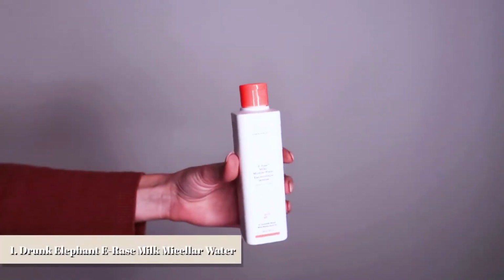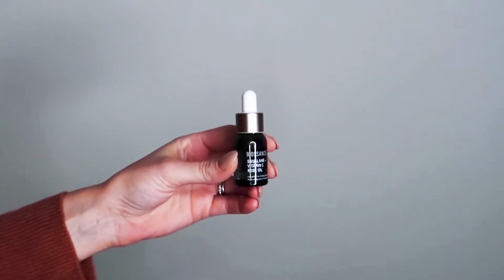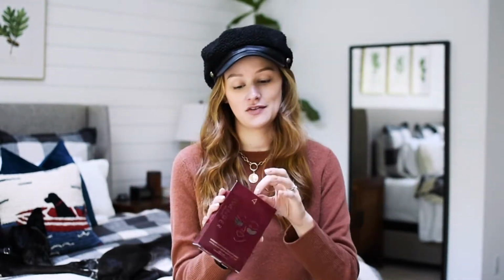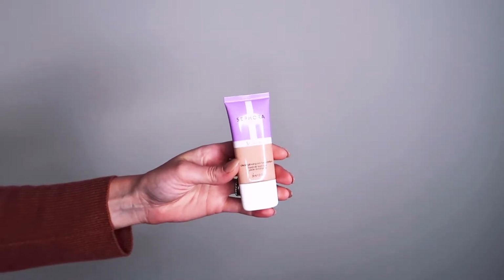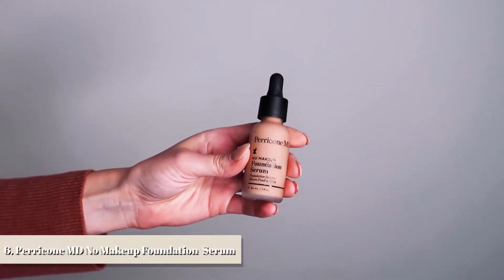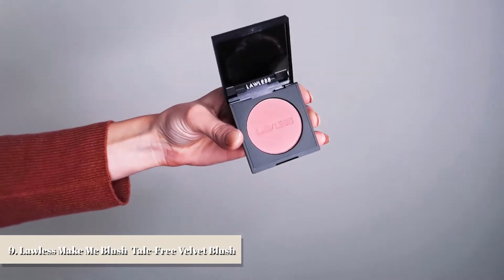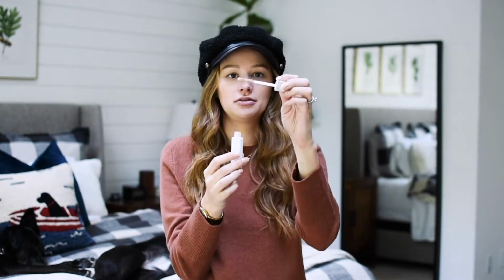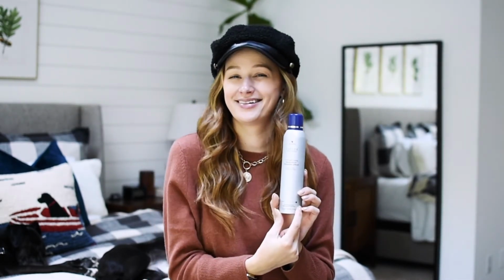MY FAVORITE FALL BEAUTY PRODUCTS! | FALL 2020 BEST BEAUTY PRODUCTS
Hey, friends! Today I'm sharing all my favorite fall beauty products for 2020! Fall is one of my most favorite times of the year, so get yourself ready too with everything from skincare to makeup to hair products!

❤︎ Products Mentioned  ❤︎
1. Drunk Elephant E-Rase Milki Micellar Water
2. Biossance Overachievers Kit
My Top Shelfies Kit is no longer available, but these are the items mentioned in the video:
Squalene + Vitamin C Rose Oil
Squalene + Peptide Eye Gel
Squalene + PhytoRetinol Serum
Squalene + Probiotic Gel Moisturizer
Squalene + Omega Repair Cream
3. Wander Beauty Baggage Claim Rose Gold Eye Mask
4. Givenchy Dahlia Divin Perfume
5. Sephora Collection Clean Glowing Skin Foundation
6. Perricone MD No Makeup Foundation Serum
7. Tarte Clay Stick Foundation
8. Tarte Amazonian Clay 12-Hour Waterproof Concealer
9. Lawless Make Me Blush Talc-Free Velvet Blush
10. Tarte Tartlette Toasted Eyeshadow Palette
11. Marc Jacobs Velvet Primer
12. Tarte Lights, Camera, Lashes 4-in-1 Mascara
13. The Sponge The Original Makeup Eraser
14. Caviar Anti-Aging Professional Texture Finishing Spray

Thank you for your support! These commissions help me keep the blog running!